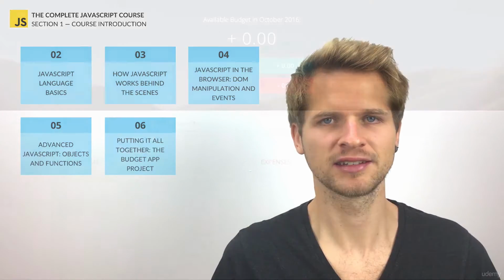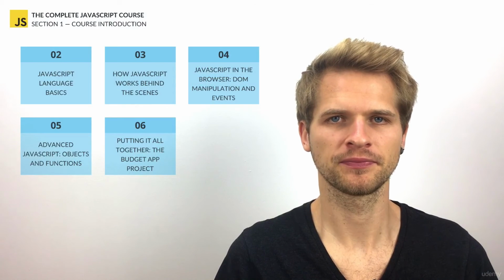851712 001 Welcome to This Course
The Complete JavaScript Course Build a Real-World Project